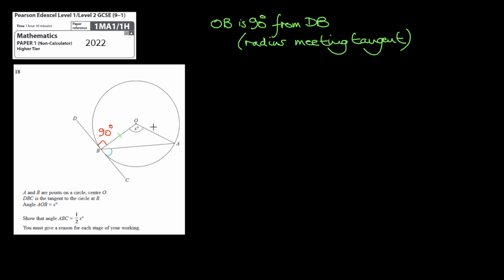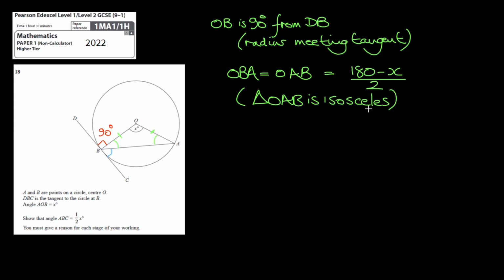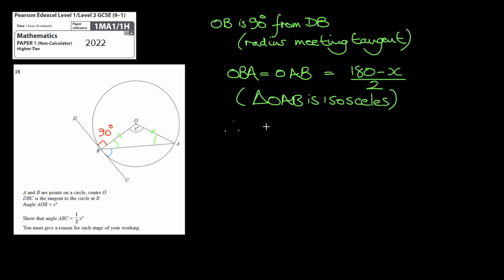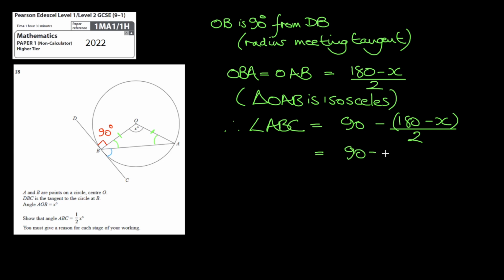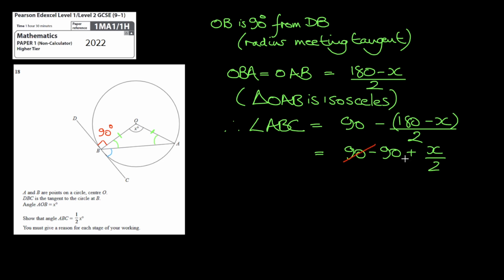P1 Q18 Circle Theorems Edexcel GCSE Nov 2022